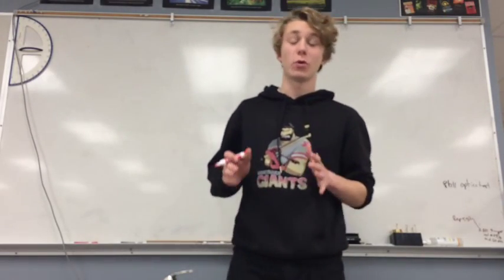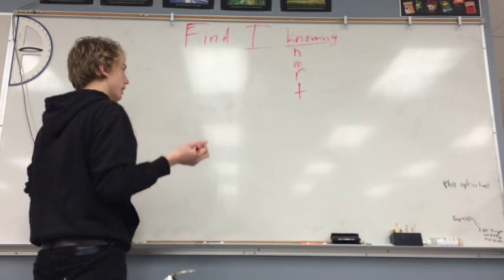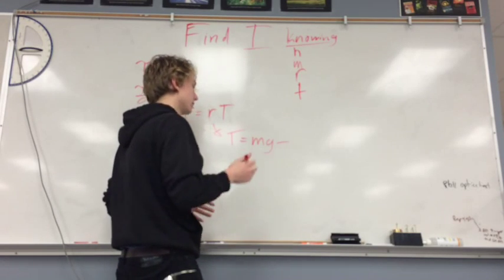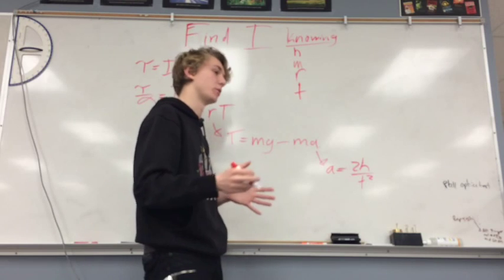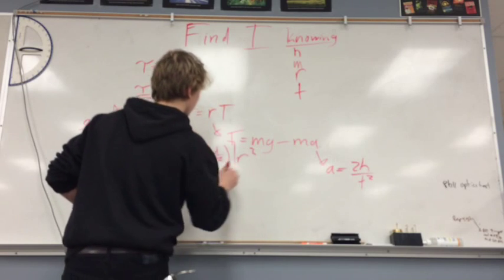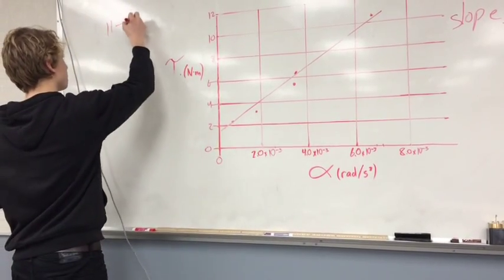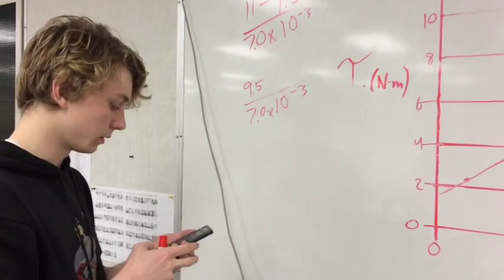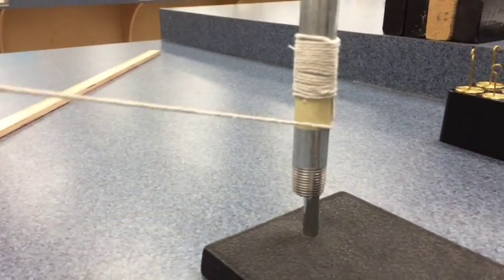Rotational Inertia Lab 540p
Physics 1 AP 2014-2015